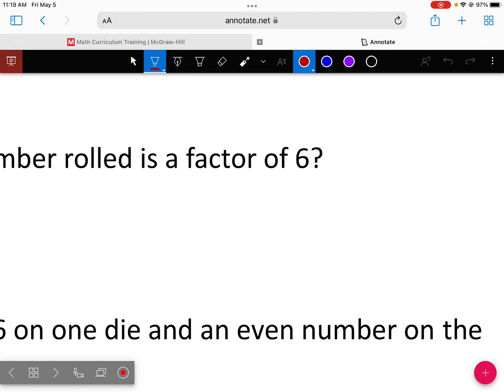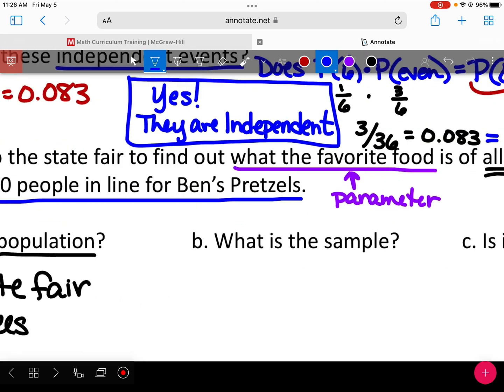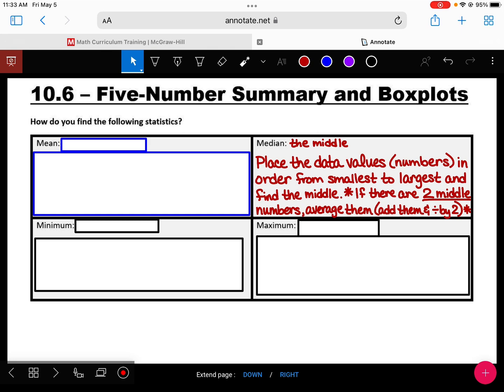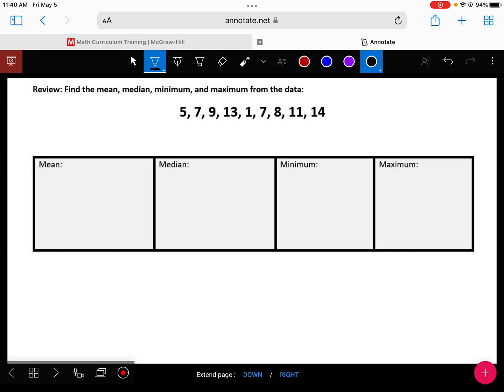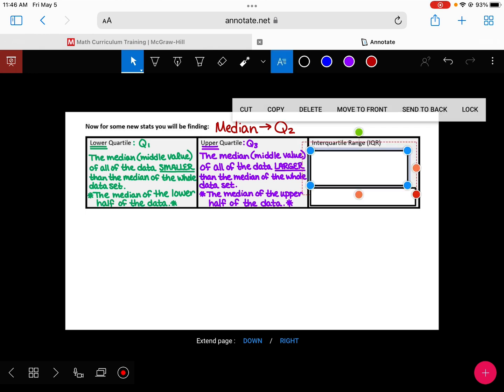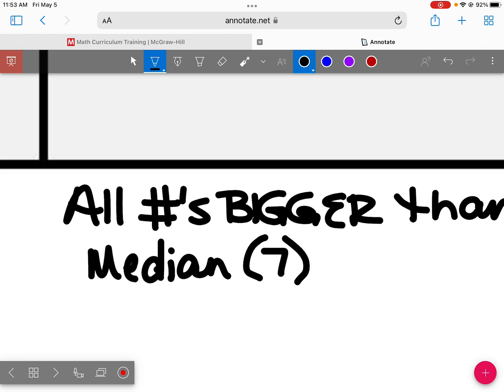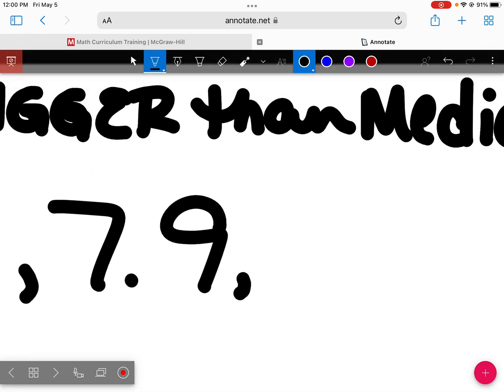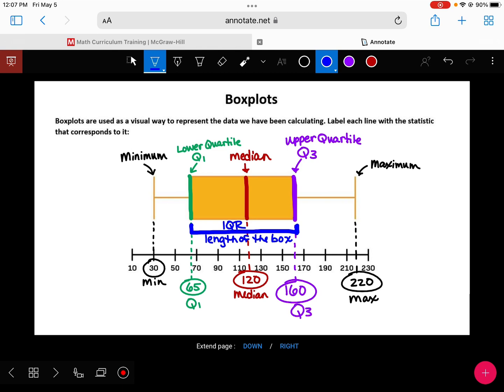Algebra 2 Friday 5-5 Five-Number Summary